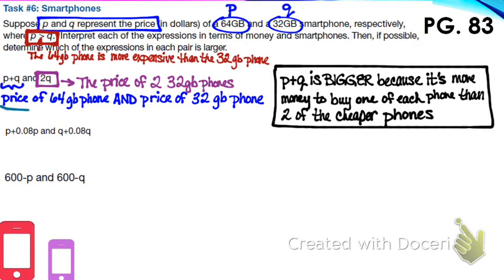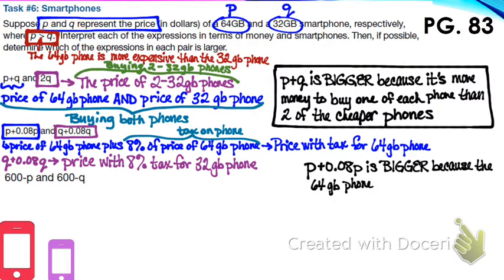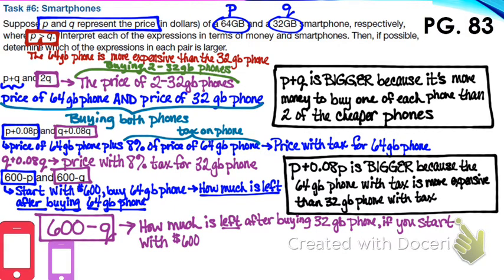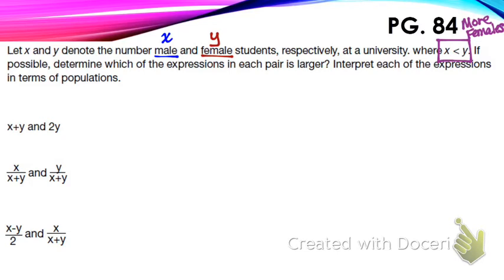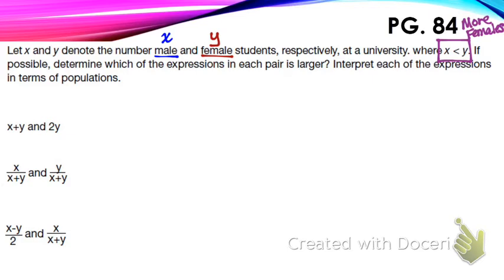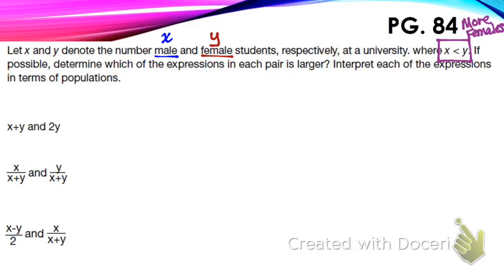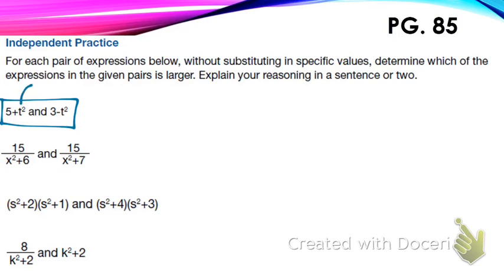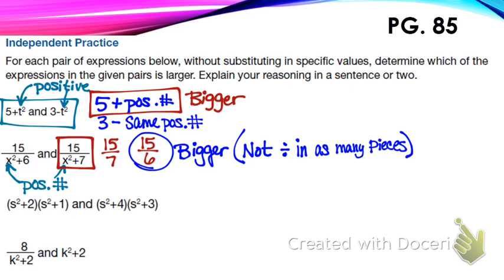PRIME Math Monday 9-20 Analyzing the Meaning of Expressions